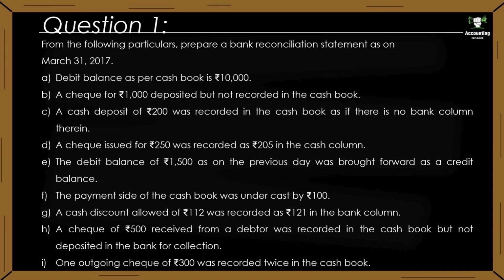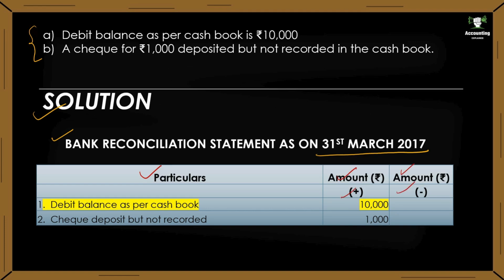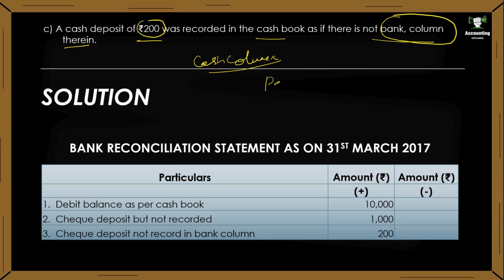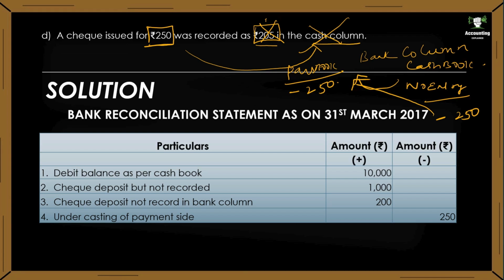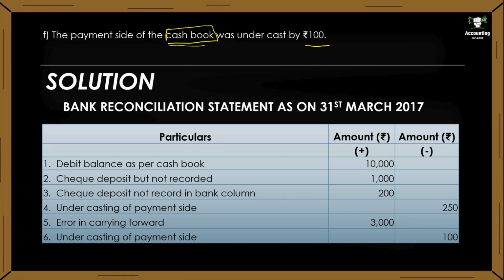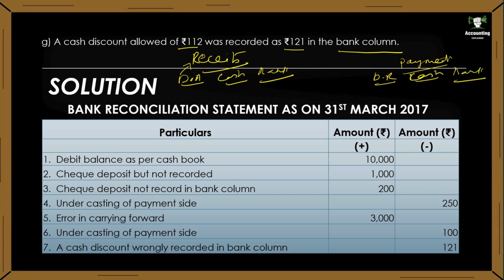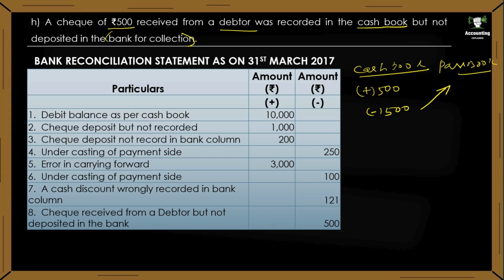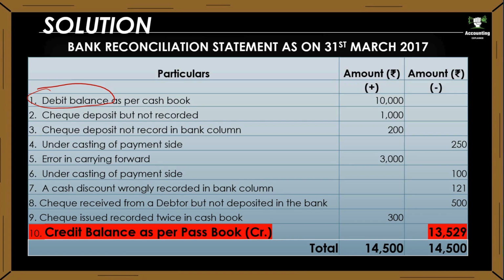BRS Important Exam Question Solved : Cash Book Debit Balance Given | Last Minute Revision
Class 11 Chapter 5 : Bank Reconciliation Statement

Welcome to Account Wise Academy by CMA Latha Venkateswaran (AIR 37)! In this video, we solve a crucial BRS important question: find the pass book balance when the cash book shows a debit balance—perfect for last-minute revision before your accounting exams. I break down each transaction step-by-step, ensuring you master bank reconciliation.

This is an essential probable exam question—learn how to adjust errors like unpresented cheques or bank fees with my expert guidance. Whether you’re cramming for tests or revising core concepts, I’m here to help you excel in accounting. BRS Accounting Class11 NCERT ExamRevision PassBookBalance CashBook CMA ProbableExamQuestion bcom ca acs mcom mba.